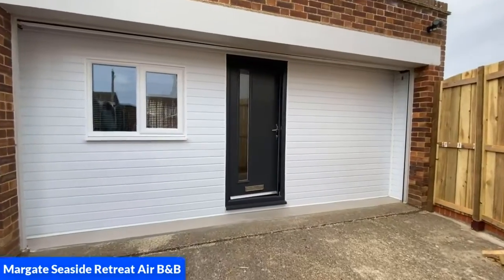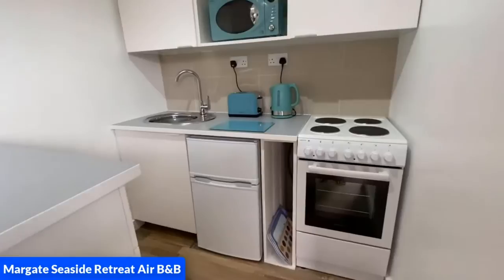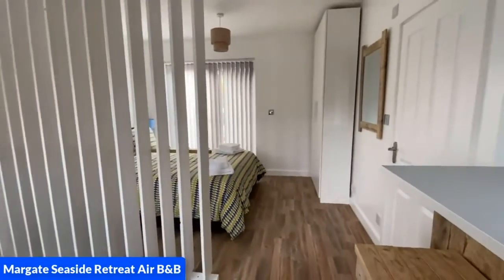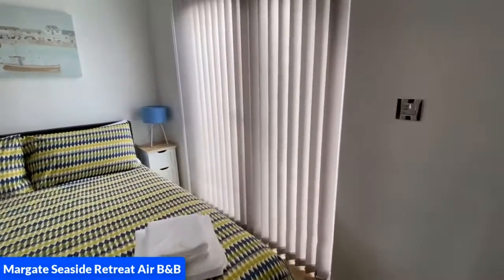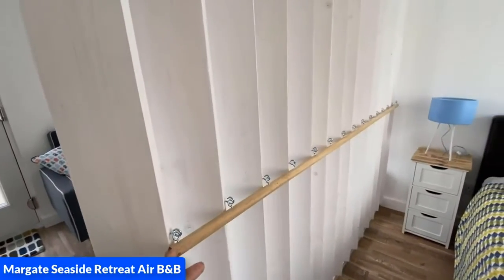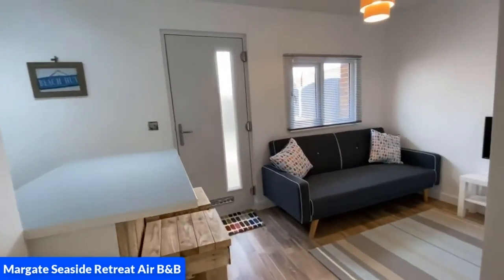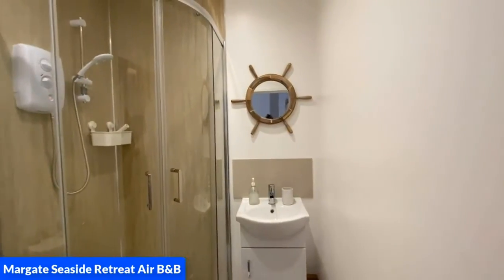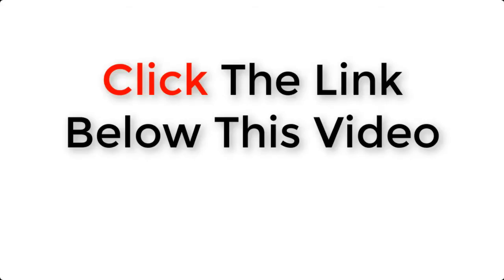airbnb margate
Are you looking for an airbnb in Margate England? Are you looking for the best airbnb in Margate England? Then welcome to airbnb Margate. For more information on our airbnb in Margate England click the link below the video.